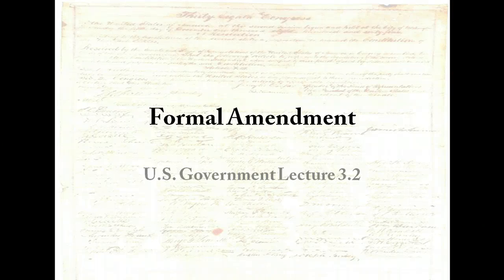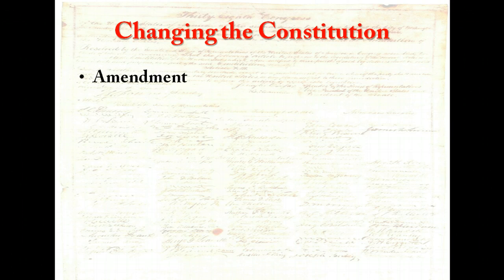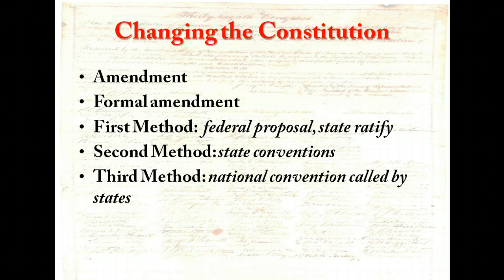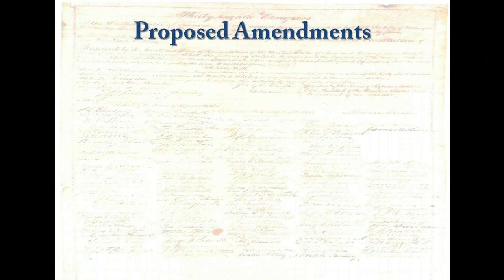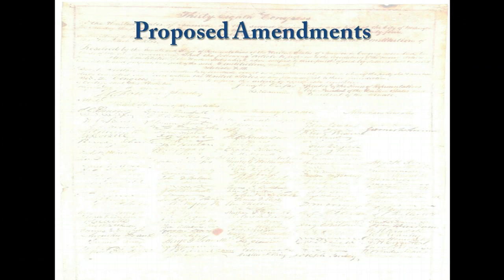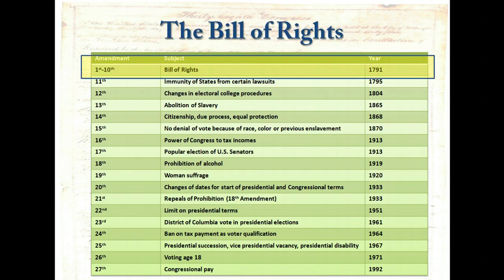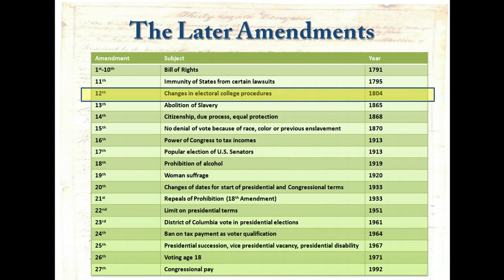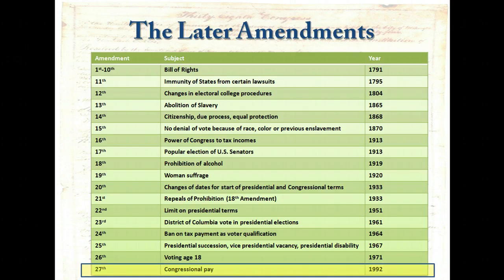US Government Lecure 3.2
Formal Amendment.  The processes by which the United States Constitution can be changed and evalutate their effectiveness.  The history of the 27 amendments to the Constitution